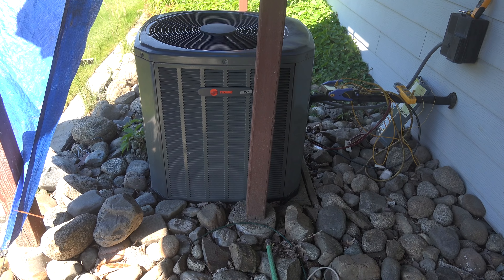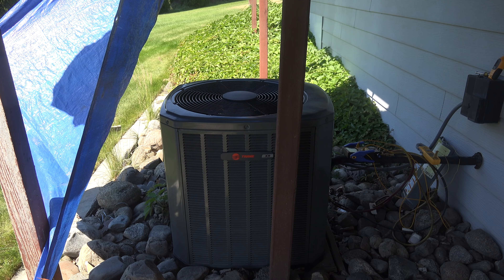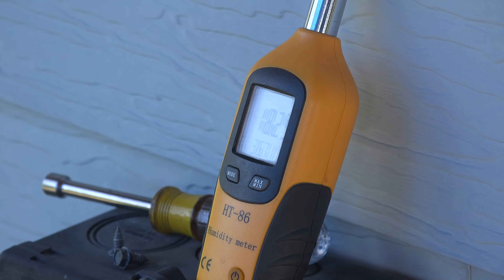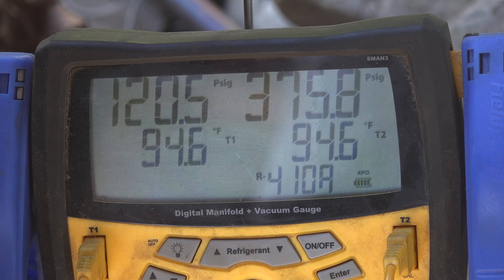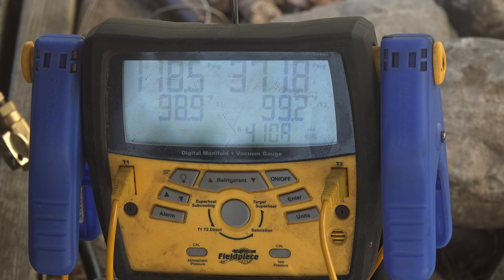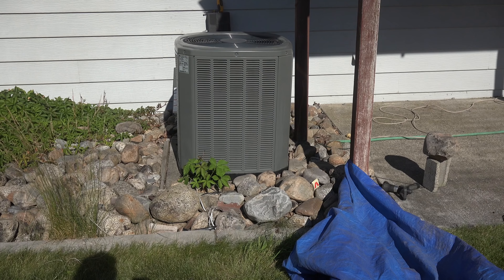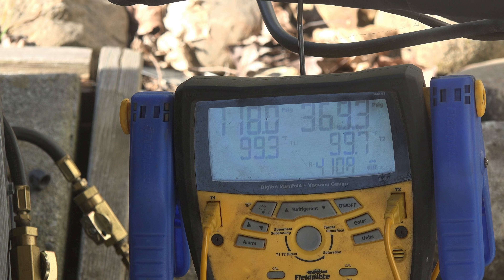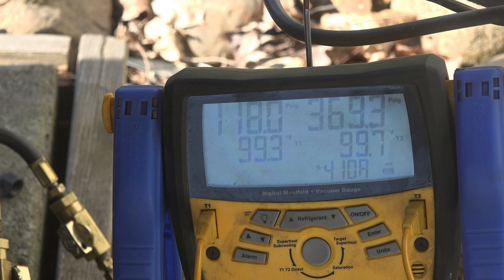Does shading the air conditioner reduce head pressure and power usage?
This one tests the idea that shading the outdoor unit of the air conditioner will reduce head pressure and power usage.